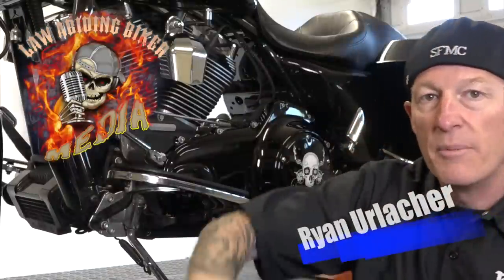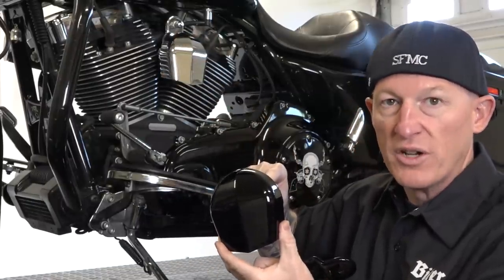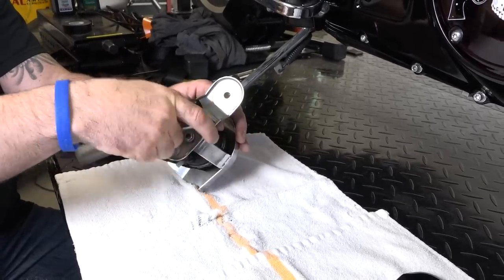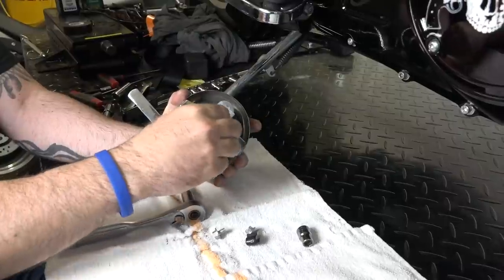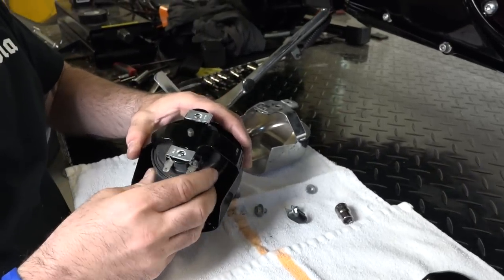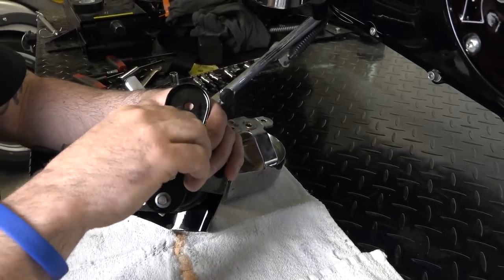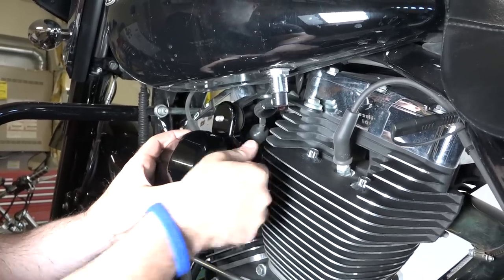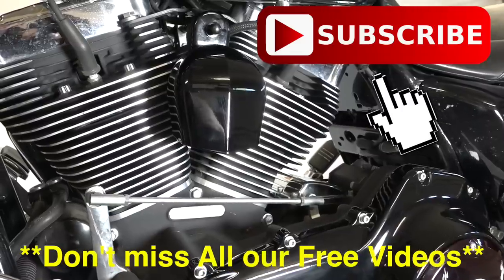Install Harley Davidson Horn & Cover-DIY-Motorcycle Podcast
In this free DIY video we show you how to remove and install a horn & cover on a Harley Davidson motorcycle. We did this because we were replacing the stock chrome horn cover with a black one. The Harley horn cover kit we purchased has some of the parts, but you'll need to salvage a few others from your stock horn cover to complete this project.

Video-In this free DIY video we show you how to remove and install a horn & cover on a Harley Davidson motorcycle. We did this because we were replacing the stock chrome horn cover with a black one. The Harley horn cover kit we purchased has some of the parts, but you'll need to salvage a few others from your stock horn cover to complete this project.

Save yourself a ton of money by not having to take your Harley to the dealership to have these types of projects done. You can do this right in your very own shop or garage and right on the kickstand. Plus, have the absolute satisfaction of wrenching on your own Harley!